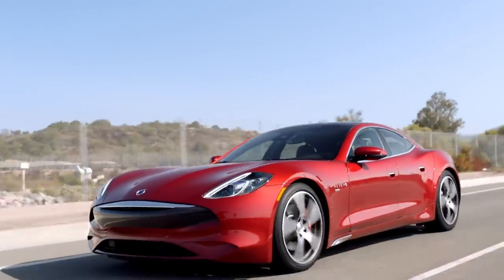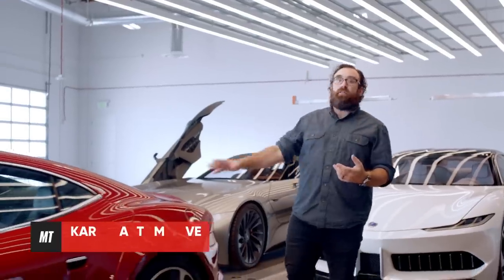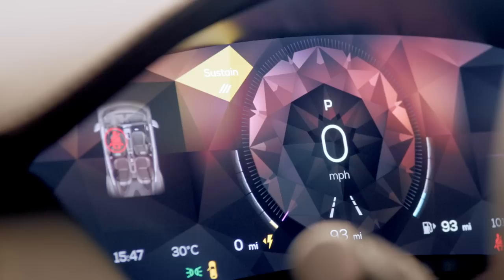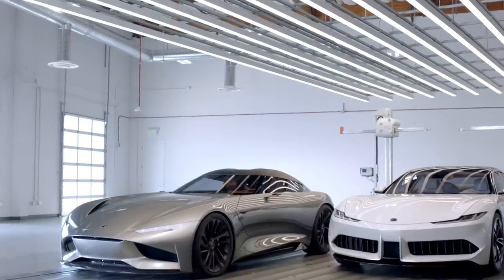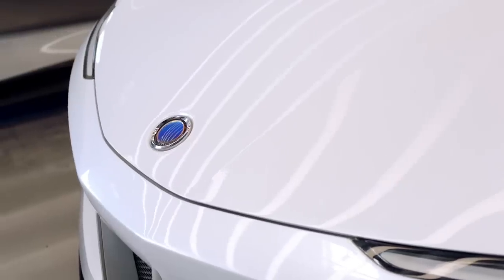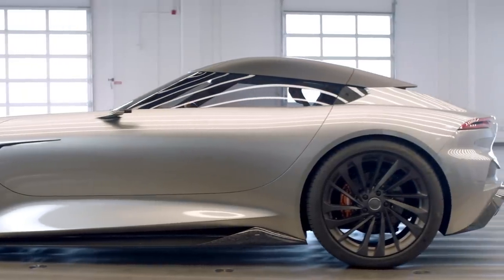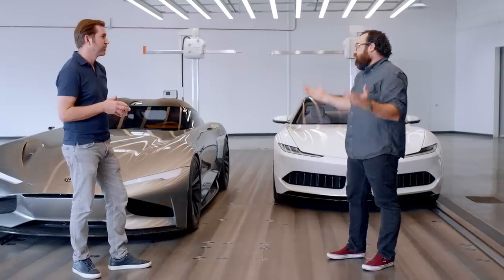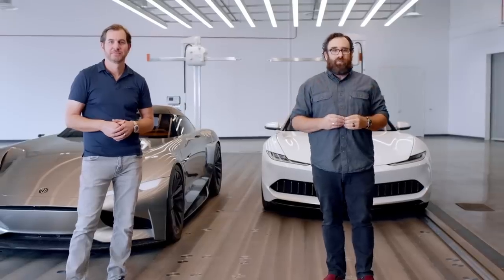Karma Revero GT: The Walkaround | MotorTrend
Join MotorTrend’s Jonny Lieberman as he takes a deep dive look inside the new Southern California-based EV manufacturer Karma. From their current products, to their show stopping show cars, to what comes next, Jonny discovers it all.